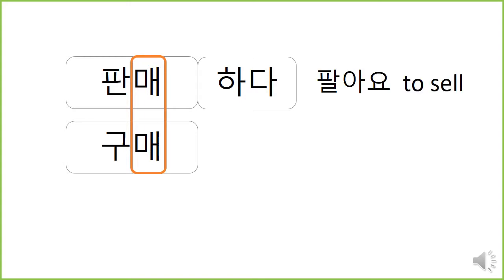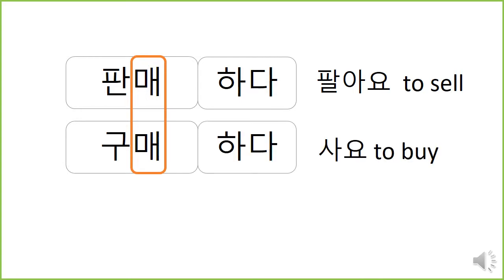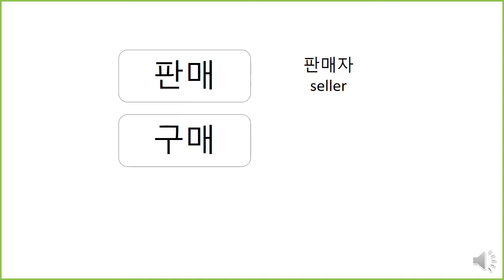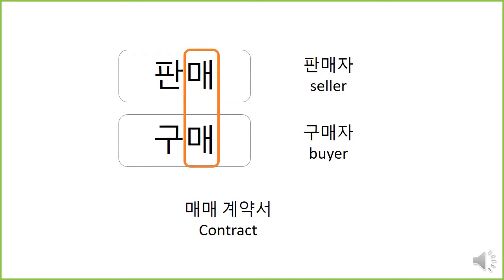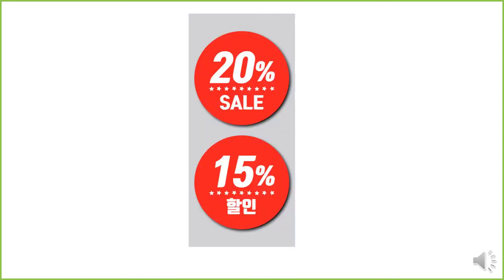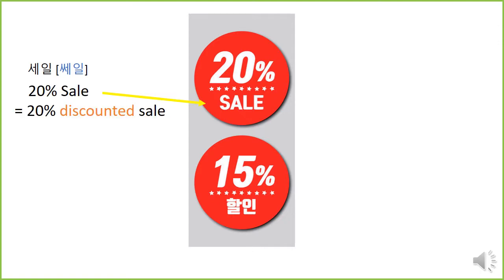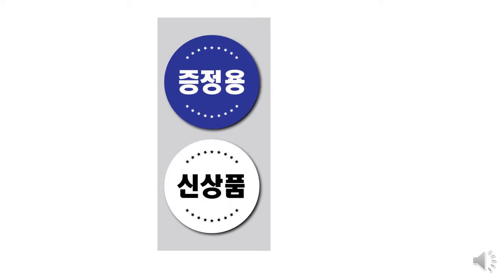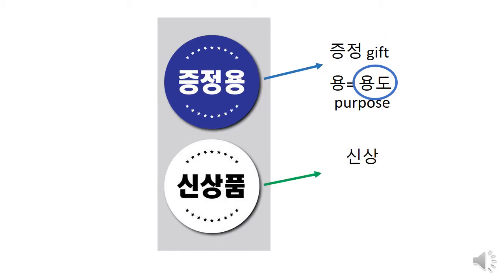[Learning Korean Language] Sale and Purchase 판매 구매 외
Useful expressions on buying and selling
... 외: ... + some more